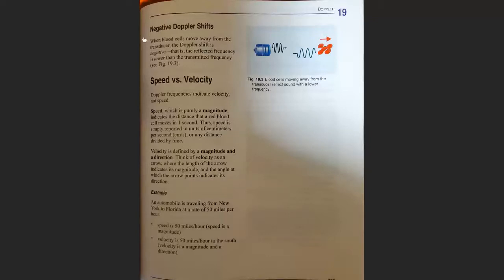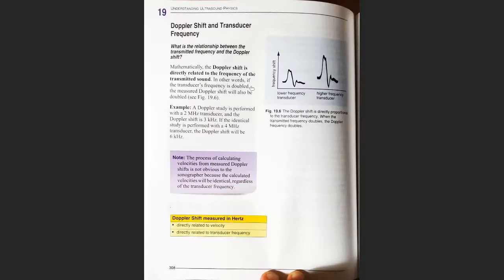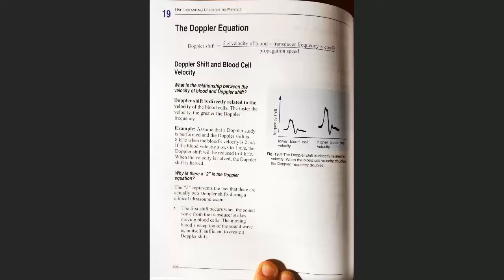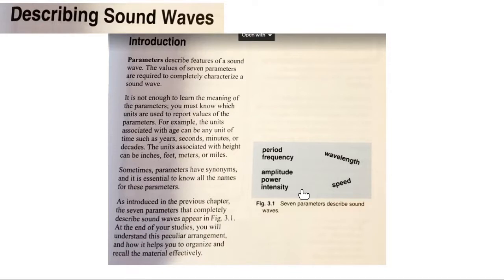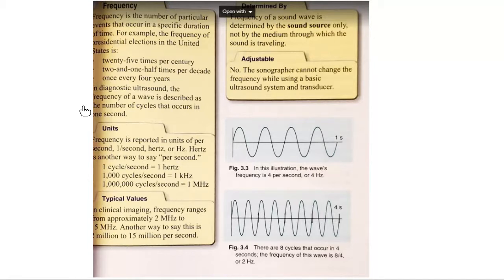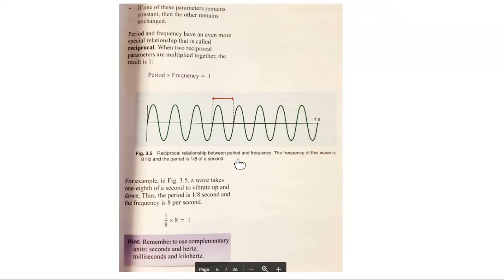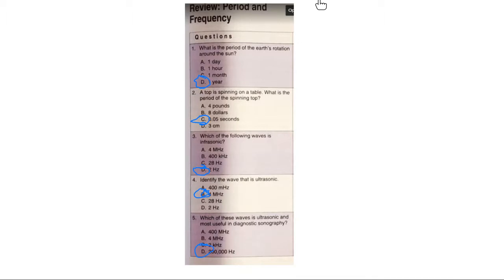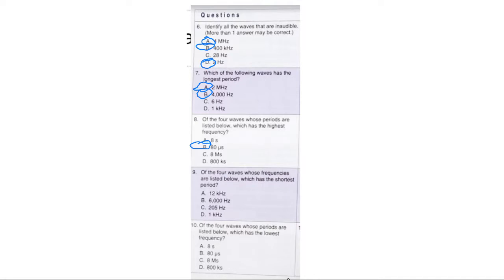Math 1120 Recording 11/24/2020